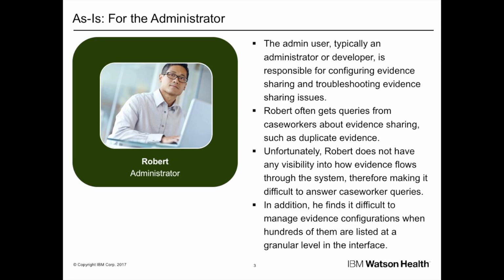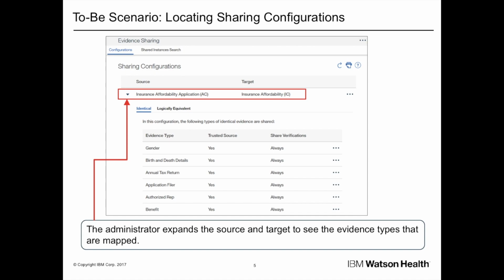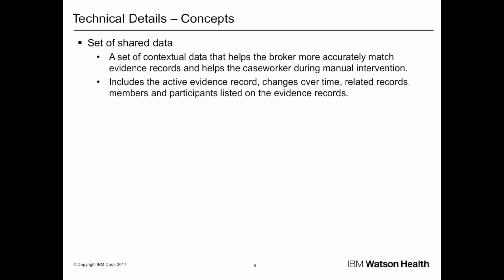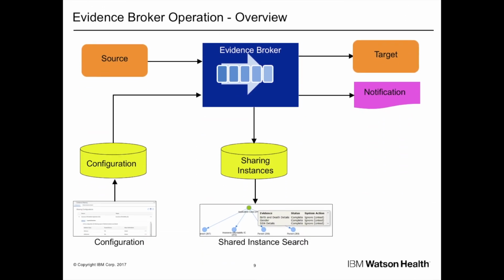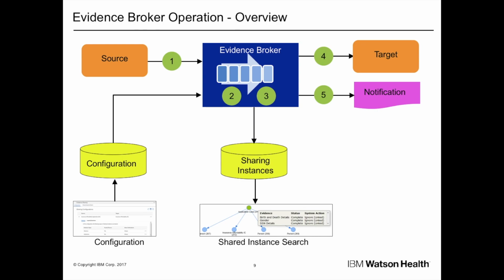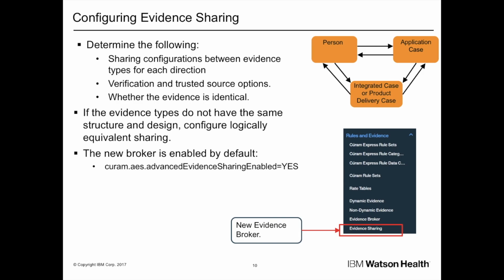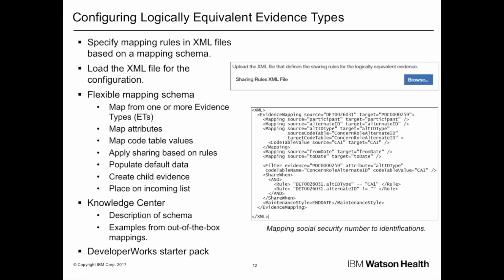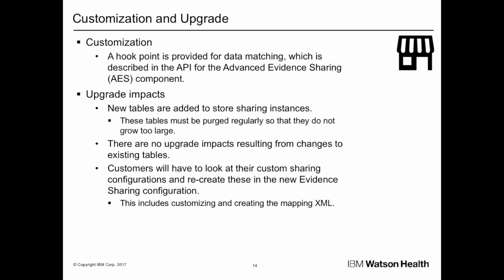Evidence Broker Overview Technical Administrator